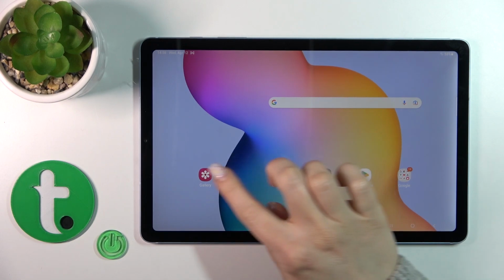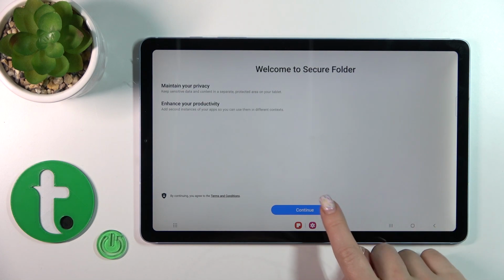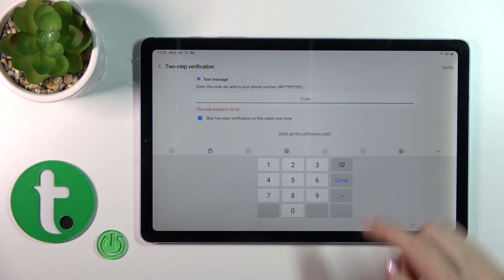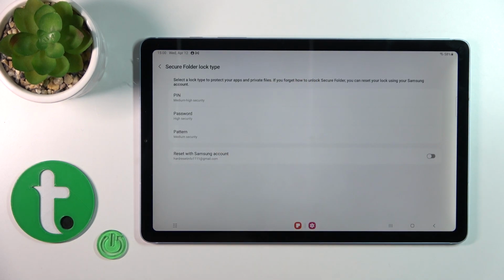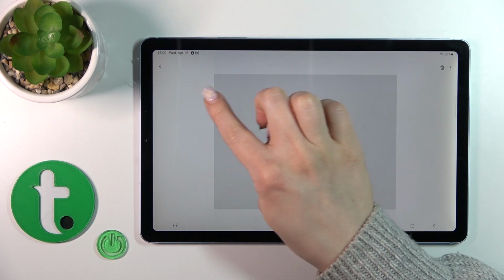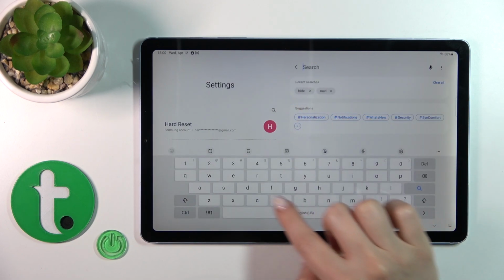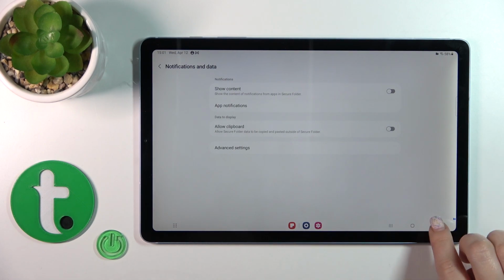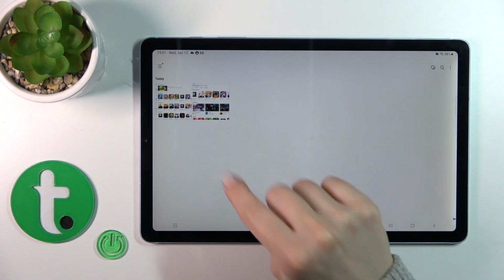How to Hide Photos in Gallery in SAMSUNG Tab S6 Lite 2022 - Make Photos Invisible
If you're wondering how to hide photos in your SAMSUNG Tab S6 Lite 2022 gallery, then here we are coming to show you! In this tutorial, we would like to show you how easily you can find proper option, which will allow you to hide any photo you want to! So if you want to make some photos more private, then let's follow all shown steps and successfully hide photos in gallery.

How to hide photos in gallery in SAMSUNG Tab S6 Lite 2022? How to hide photos in SAMSUNG Tab S6 Lite 2022? How to make photos invisible in SAMSUNG Tab S6 Lite 2022? How to manage photos in SAMSUNG Tab S6 Lite 2022? How to hide pictures in SAMSUNG Tab S6 Lite 2022?